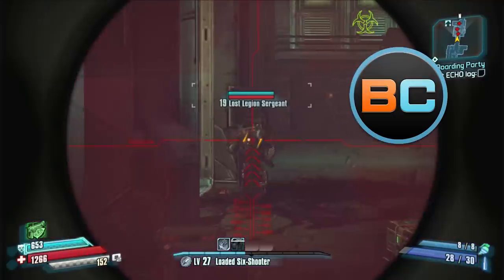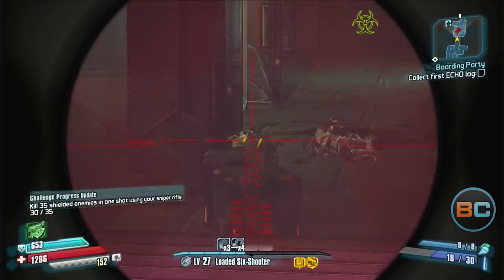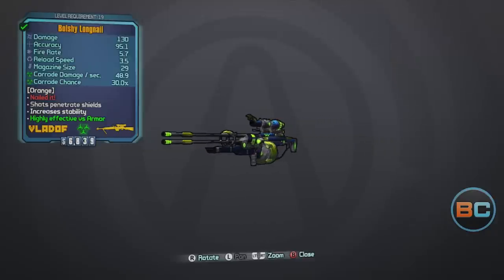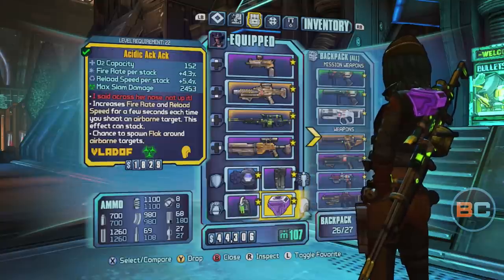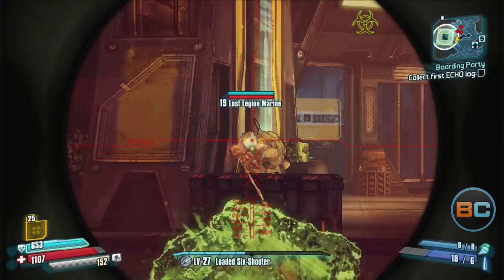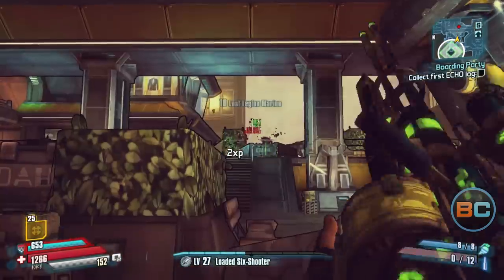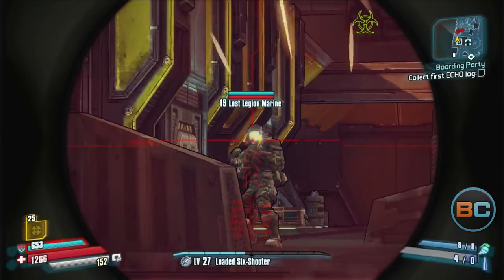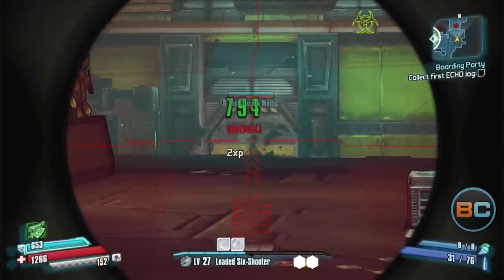Borderlands The Pre Sequel | First Look Legendary: Longnail Sniper Rifle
A first look at The Pre Sequel Sniper Rifle, the Longnail.